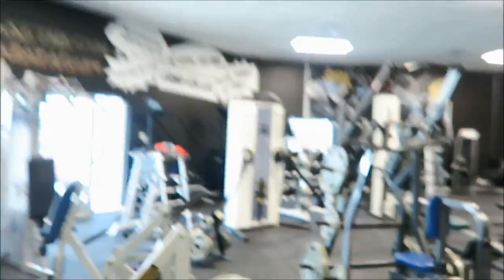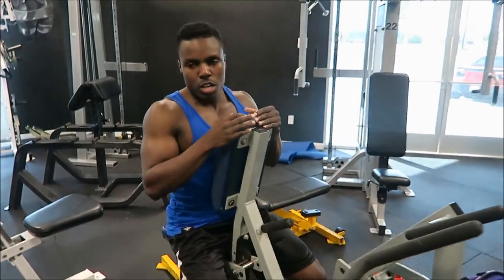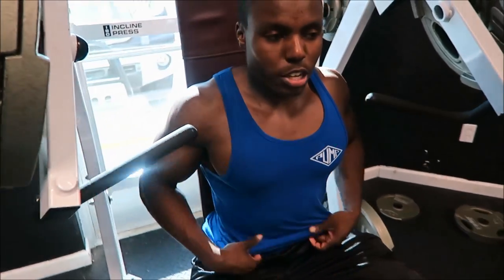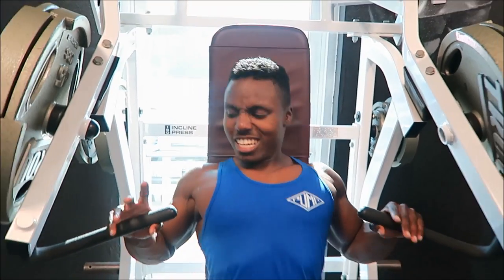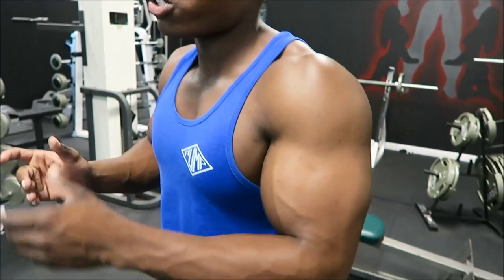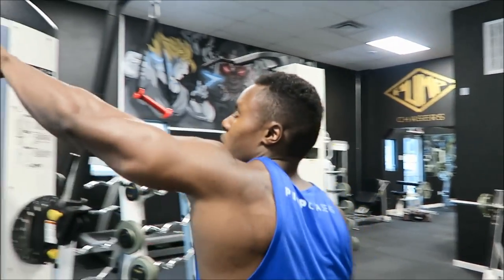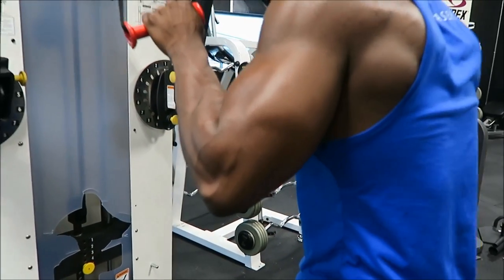Hammer Strength Machine Upper Body Workout With Mark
Full Workout Routine:
Hammer Strength Bench Press: 3x6-8
Hammer Strength Row: 3x6-8
Hammer Strength Incline Press: 3x6-8
Hammer Strength Lat Pull Down: 3x6-8
Triceps Rope Over Head Extensions: 3x8-10
EZ Barbell Curls: 3x8-10
Modified Triceps Cable Press Downs: 3x8-10
Rope Hammer Curls: 3x8-10